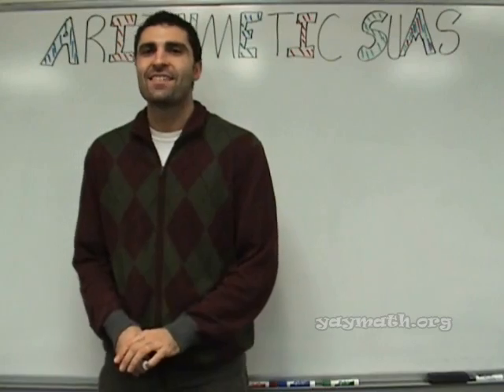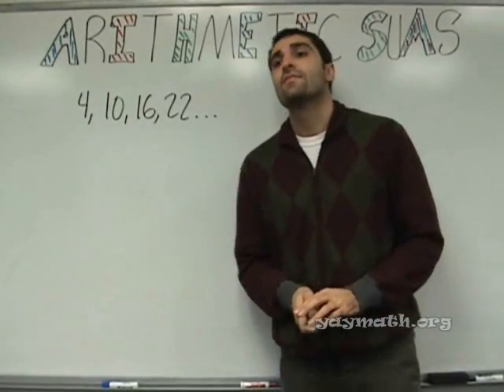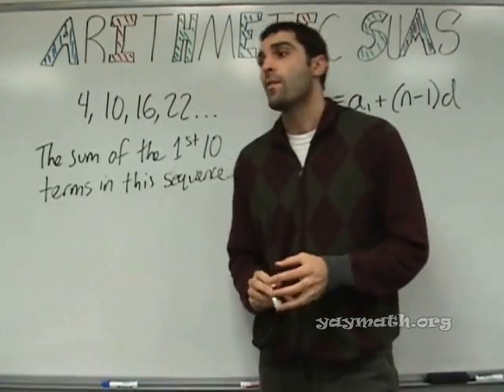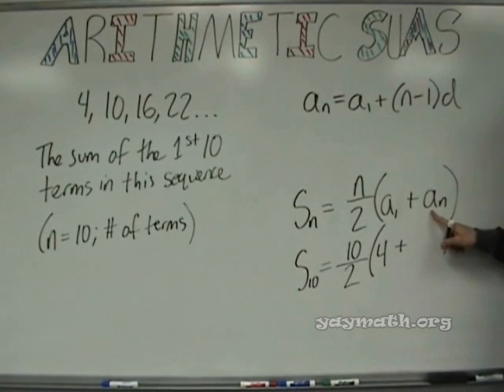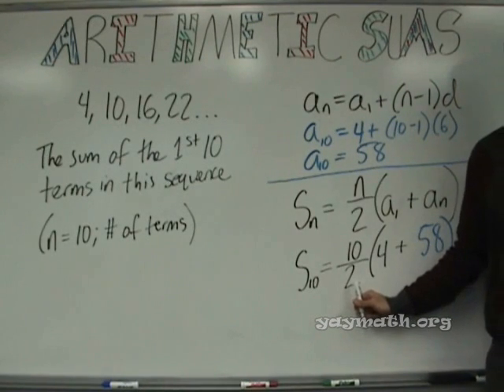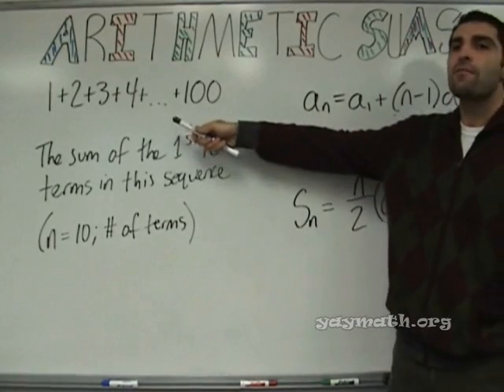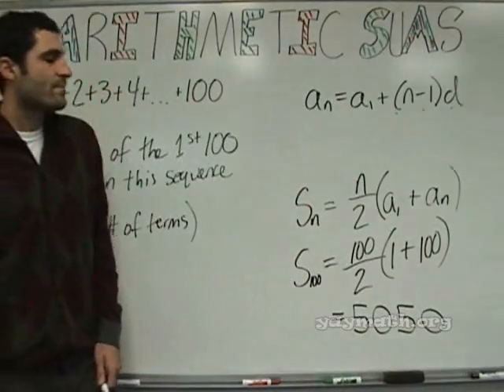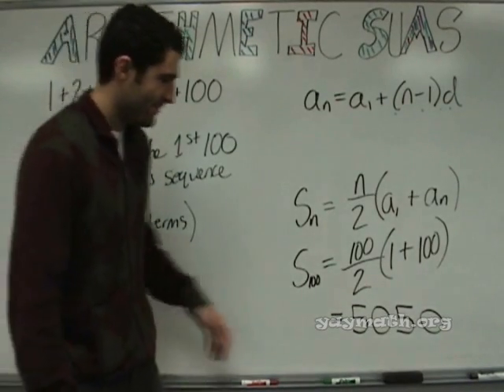Algebra 2 – Arithmetic Series and Sums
What if you want to find the SUM of a list of numbers? Rather than bang them out on a calculator, we elegantly discover how to find the sum of any arithmetic sequence, called an arithmetic series, or sum. The class alarms me with their spontaneous cries of "Yay Math!" at random times. Enjoy the moment, YAY MATH!

Learning should always be fun and connective. for
• all videos
• free quizzes
• free worksheets